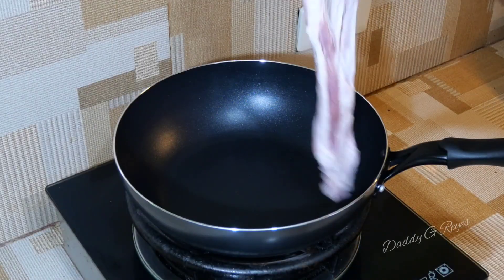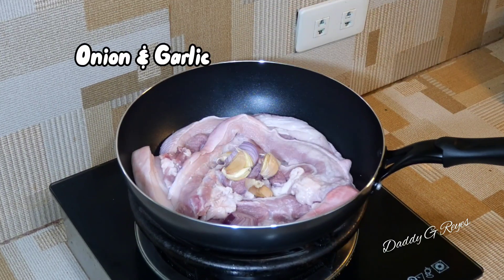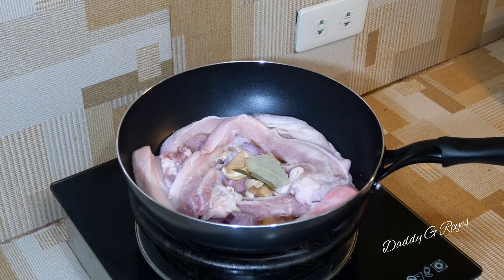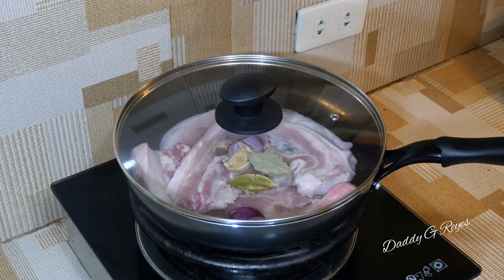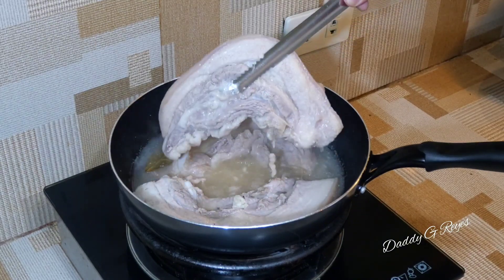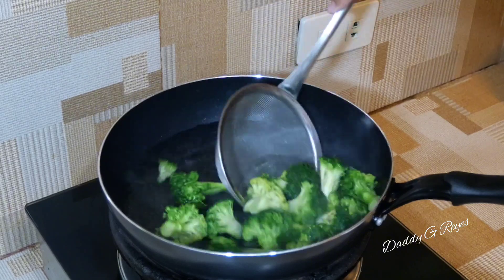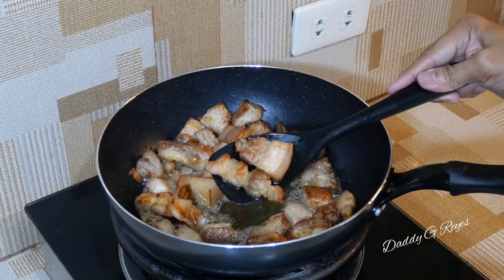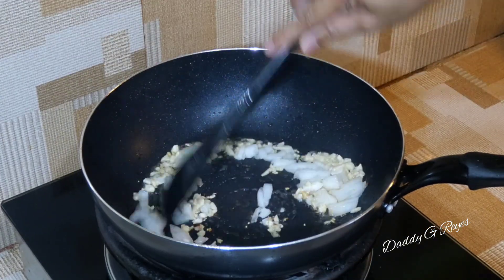Creamy Pork w/ Broccoli